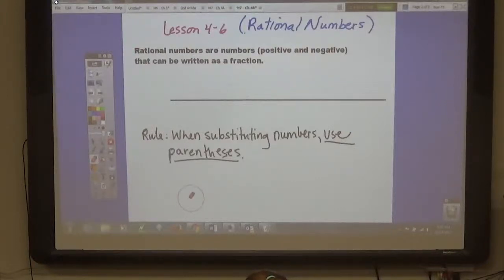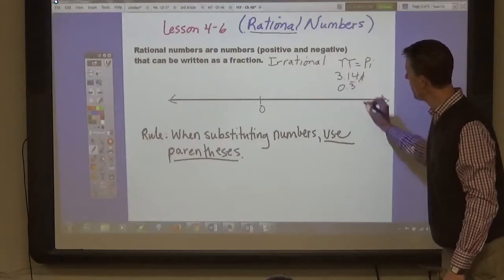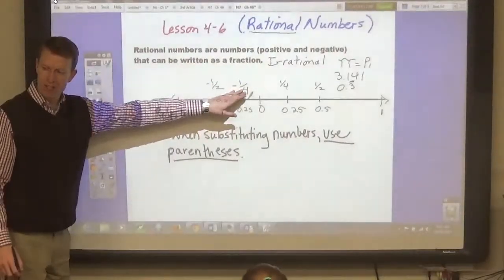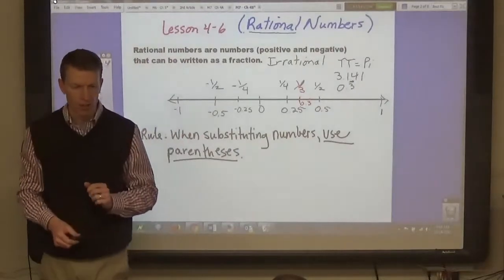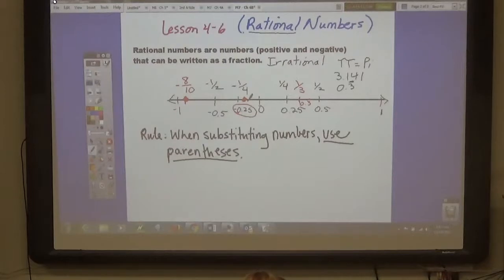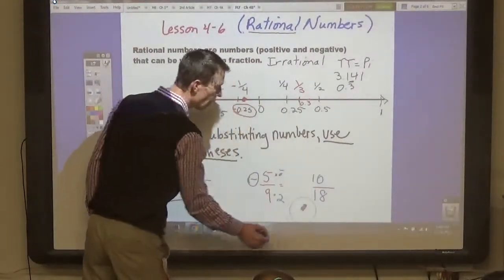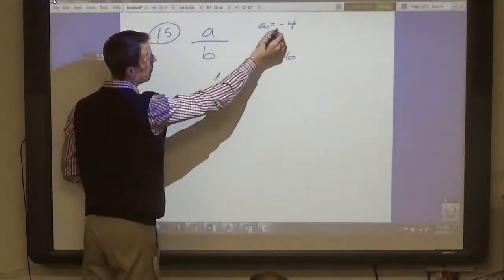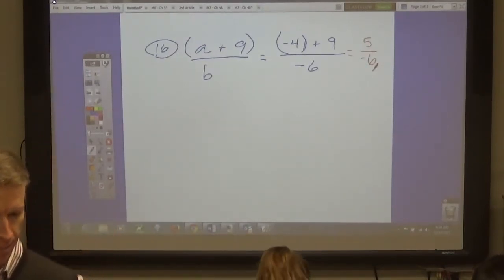M7 Lesson 4 6 Understanding Rational Numbers and Fractions